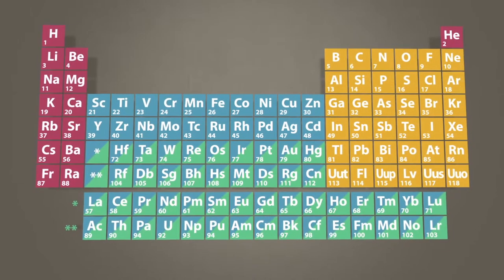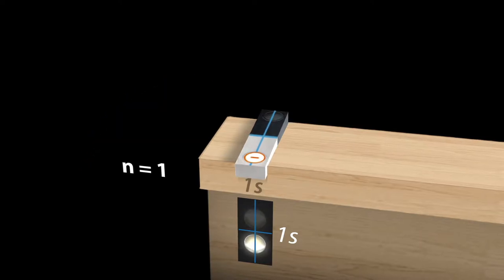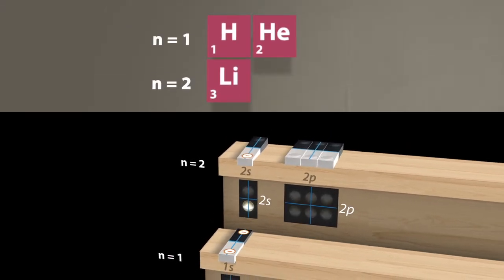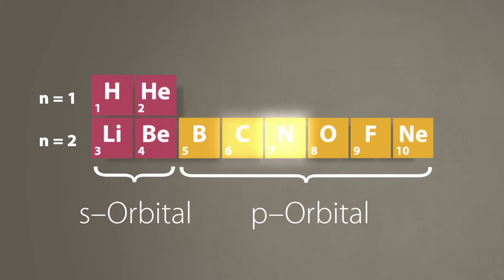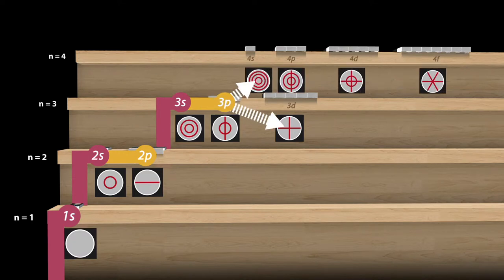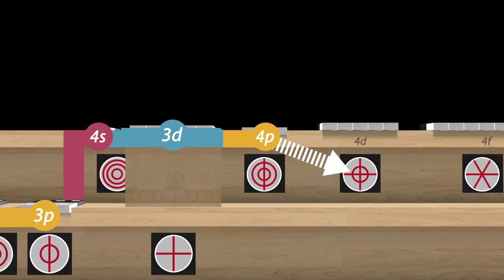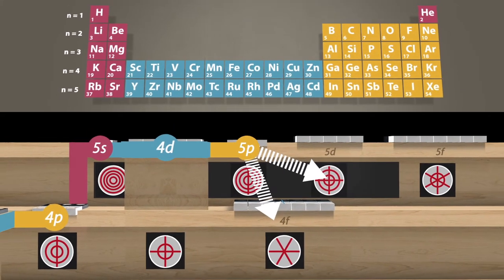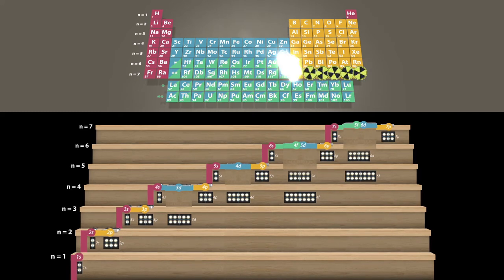Periodic Table (U2-08-08)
In this video, the structure of the periodic table is derived based on a simple model of standing waves for the electrons in the atomic hull.

This video ist part of the online course dealing with quantum physics, produced by the institute for physics education research, Münster university (Germany).